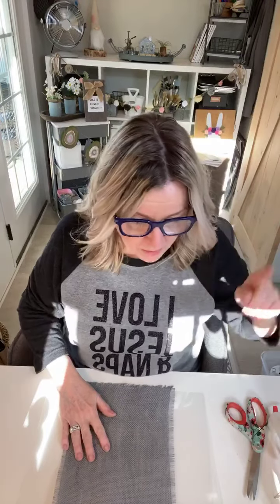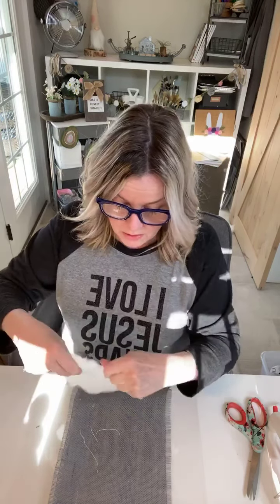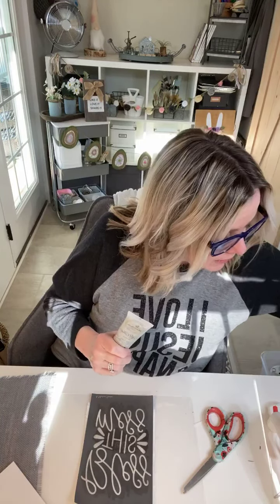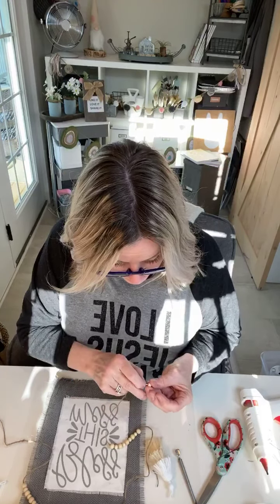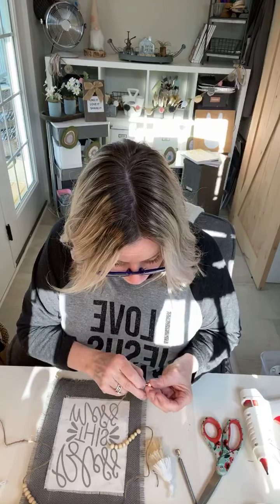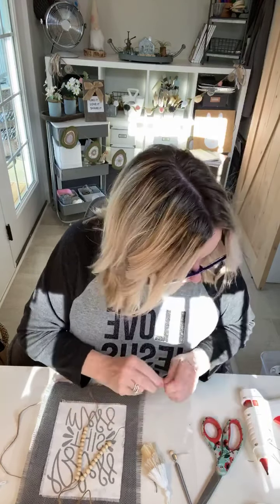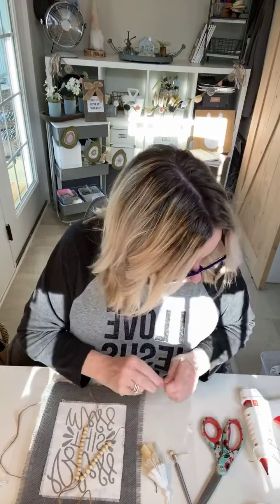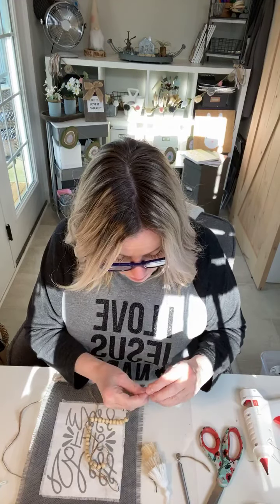March 8, 2021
BLESS THIS
MESS stenciled canvas and burlap project!